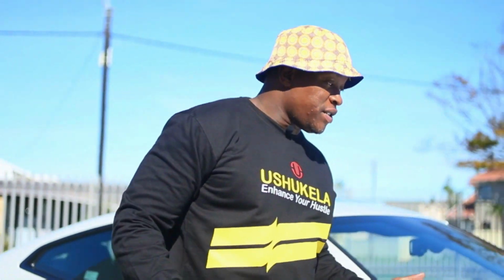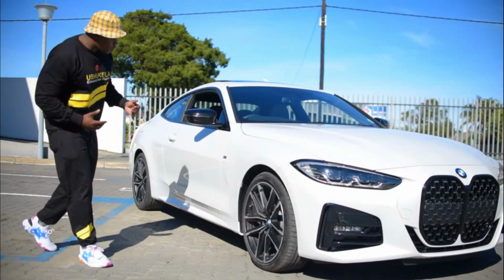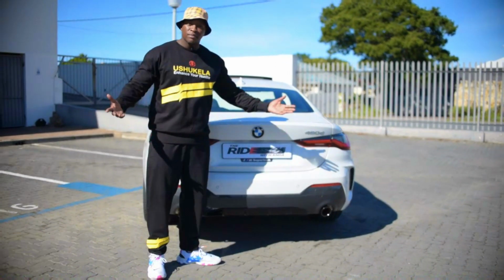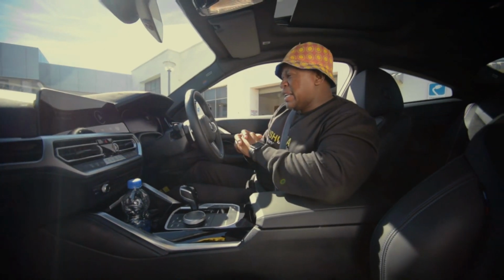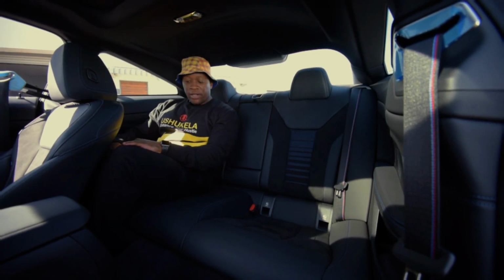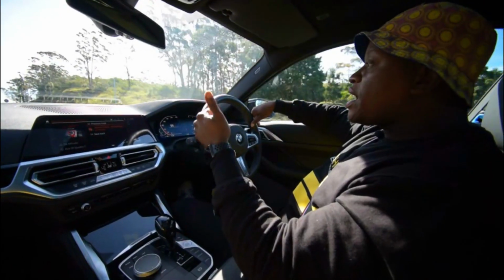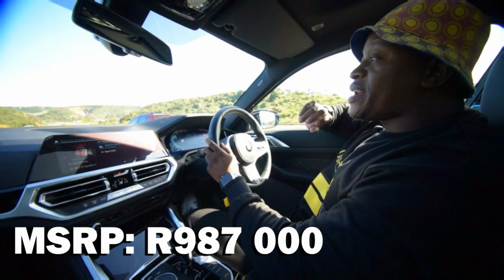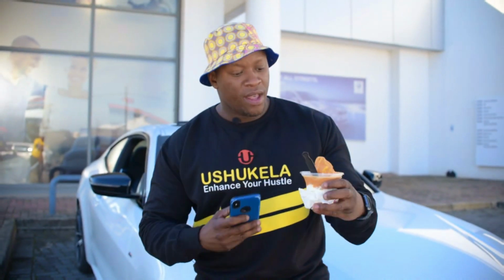The All-NEW BMW 4 Series Review: The Elephant in the Room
Surely the most talked about car on the net right now.
The BMW 4 Series is a car you cannot miss. From it striking details, smooth lines and that grill, yes that grill has been the talk of the town. Whether or not you like it, one thing for sure, it is here to stay!!

Car reviewed: BMW 420d
MSRP: R987 000
Power: 140kW, 4 Cylinder Diesel
Torque: 400nm

CREDITS

PHOTOS (BMW Grill History)

1. Check Out The BMW Kidney Grille's Evolution Over 87 Years

2nd Driver & Creative Direction: Dean Denarro
Production: Own Space